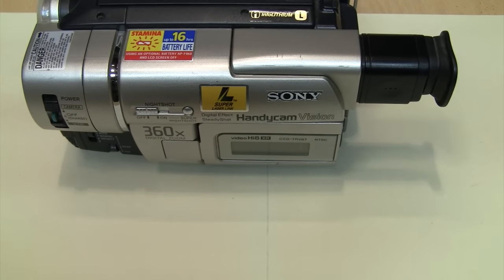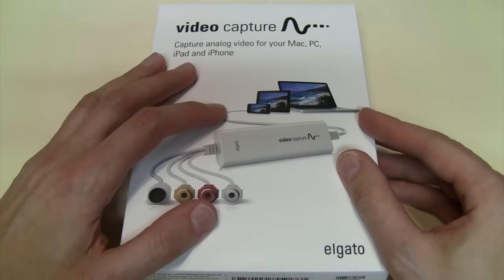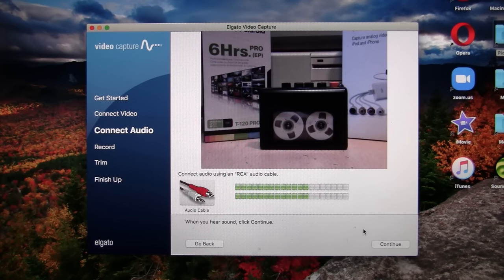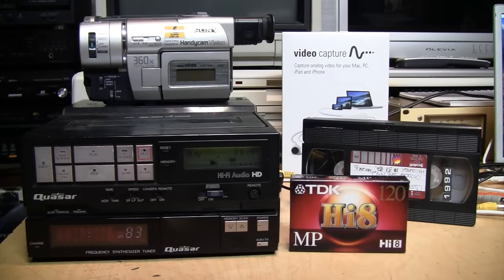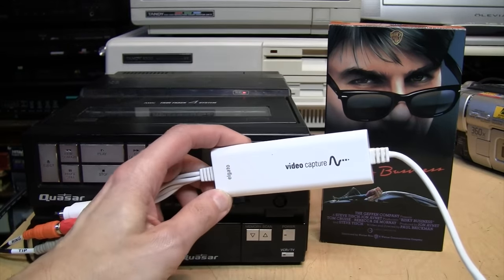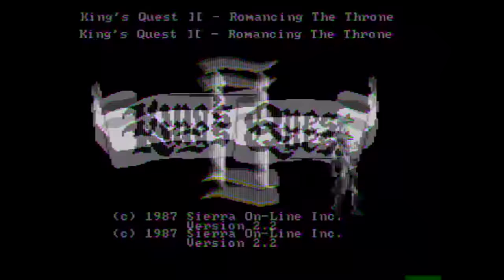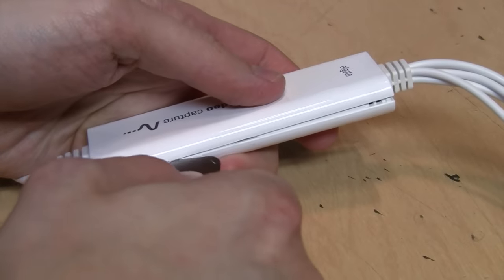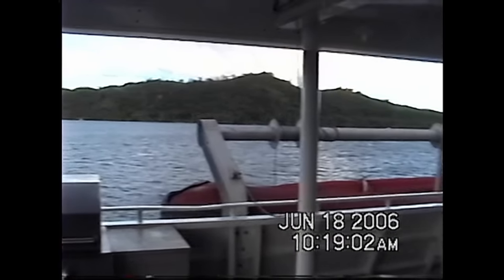Elgato Video Capture is RUINING the quality of your VHS tapes!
Elgato's USB Video Capture device and software proves that just because it's overpriced and professionals use it, doesn't mean you can expect professional-quality results from it. In fact, exactly the opposite!

Time flow:
0:00 Introduction
1:37 Overview
2:56 Initial tests
5:56 VHS test
7:09 Comparison to DVD recorder
8:29 Hi8 test
9:34 Bad de-interlacing
9:52 Computer/video game test
10:36 Using OBS
12:03 Teardown
13:00 Elgato's response
13:42 Conclusion

Additional notes:
1. The Windows version of the Elgato software uses a slightly higher video bitrate (2.5 Mbps) than the Mac version, but that's still too low for good quality. It has a "high resolution" option, but that's just the normal 640x480; if you uncheck it, you get 320x240.
2. The Honestech VHS to DVD software that comes with many of the EasyCap devices works fine with the Elgato, and ironically produces much higher quality than Elgato's own software, since it can record MPEG2 video at up to 10 Mbps, and has better-quality de-interlacing.
3. The cheaper Diamond VC500 I mentioned is actually more fully-featured than the Elgato, because it has power and recording LEDs and a recording start/stop button on the device itself; Elgato's version eliminated these features, but still has traces for them on the circuit board.
4. Just like the EasyCap, numerous variations and rebrandings of the OTG102 hardware design used by the Elgato have been on the market for many years (since at least 2009), usually with some reference to "Grabber" in their name. You can buy generic versions of it for as little as $15.